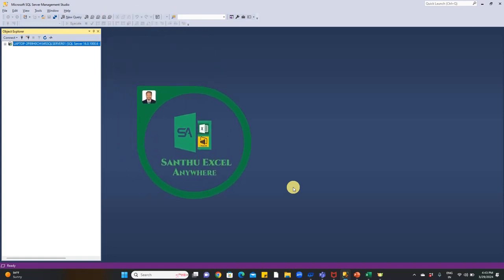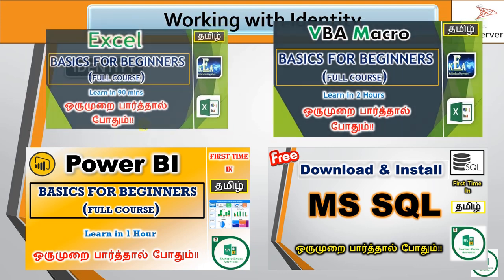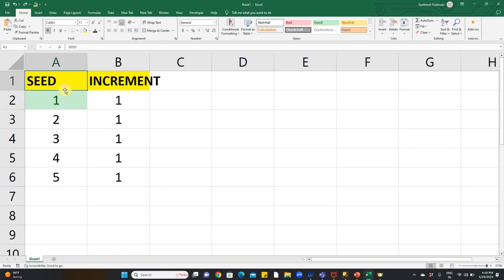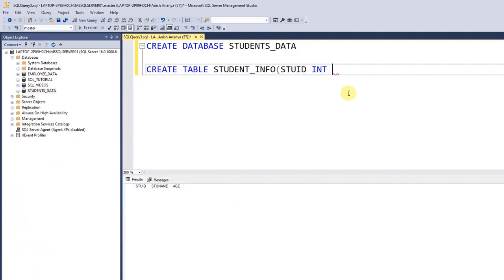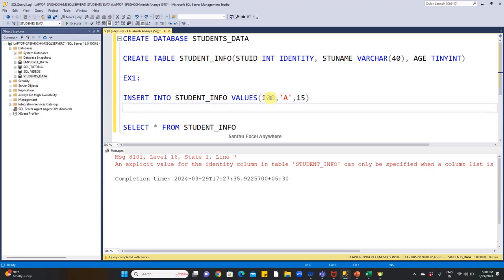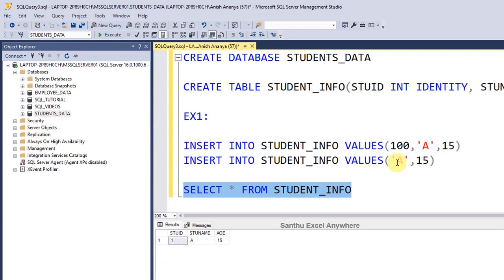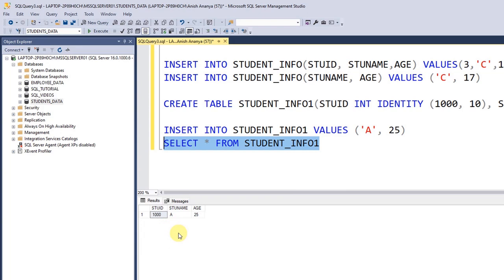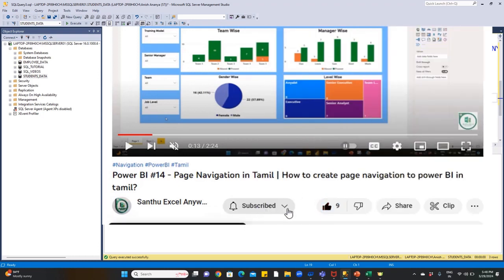SQL #10- IDENTITY Function in DML or DRL, Sub-Languages in SQL in Tamil | SQL Tutorials in Tamil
This tutorial will help you to learn SQL from scratch to advanced level in Tamil. Explained step by step in tamil.

Points are covered in this video:-

How to use Identity sub languages?
How to use Insert command?
How to use select command?
How to use different sub languages?
How many types of SQL Sub-Languages?
How to user Alter Command?
How to change datatype and also size of the datatype
How to add a new column to the table
How to change a column name
How to drop the unwanted columns from table

How to user insert command?
How to use update command?
How to use delete command?

- TRUNCATE
          To delete all rows from table at a time
           We can’t delete a specific row from the table
           It doesn’t support “Where” Keyword Condition

- Drop Table
          To delete the table

The purpose of different sub-Languages?
What is DDL?
What is DMS?
What is DRL?
What is TCL?
What is DCL?
How to create new database in SQL?
How to create new table in SQL?
How to create table in difference interface?

Points are covered in previous video:-
How to connect to server by using Windows Authentication & New Database in Tamil?
Different types of way to connect to SQL Server?
How to work with SQL?
How to connect to SSMS?
What is SSMS?
Different Server Types?
Server Name & Authentication
What is SQL in Tamil?
What is database?
How to create database in SQL?
What's UI interface?
What is GUI interface in Tamil?
What is CUI interface in Tamil?
Why MsSQL is important?
What are SQL commands?

Thank you for reaching out to my channel. I will also provide weekend support on the below topics

Ms Excel, Ms Word, VBA, Power Point, Power BI